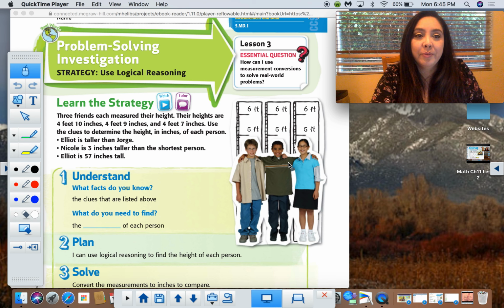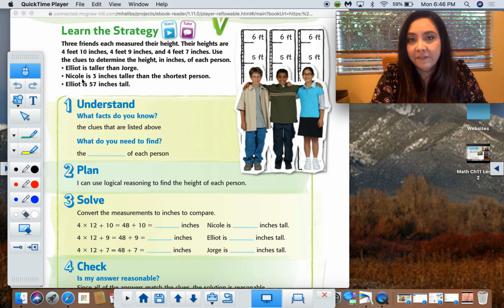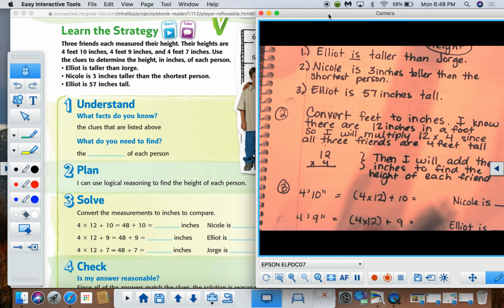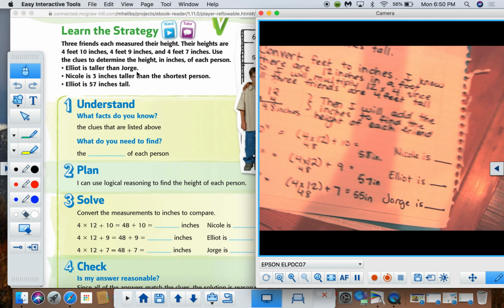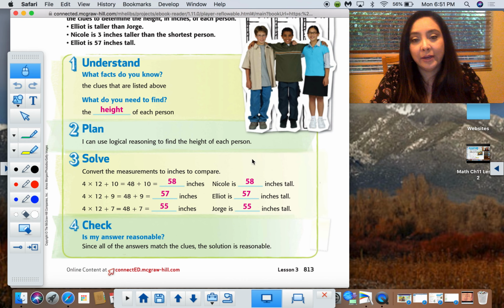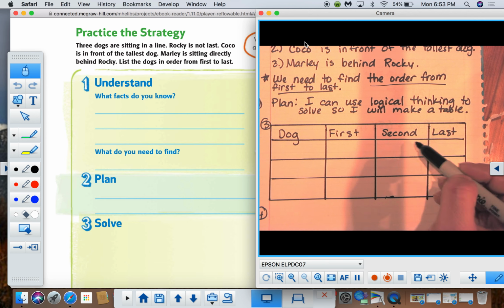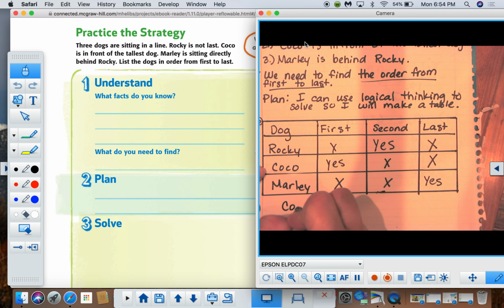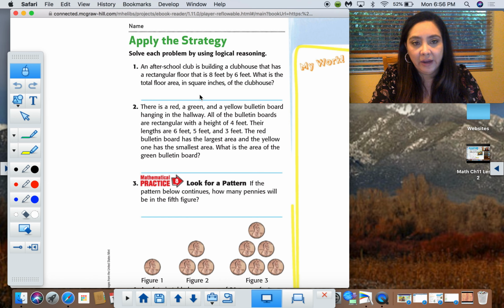My Math 5th Grade Chapter 11 Lesson 3